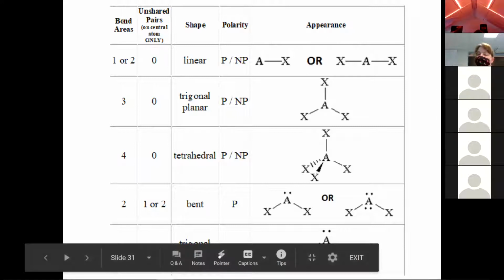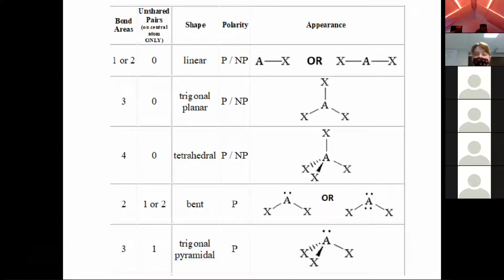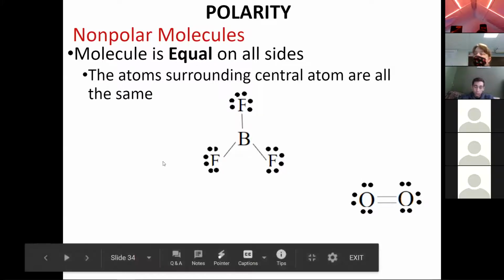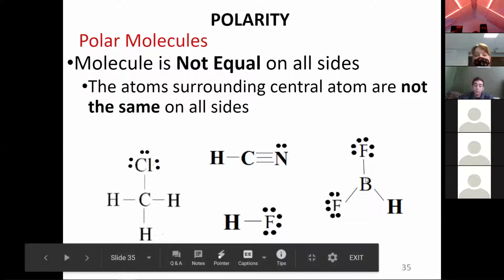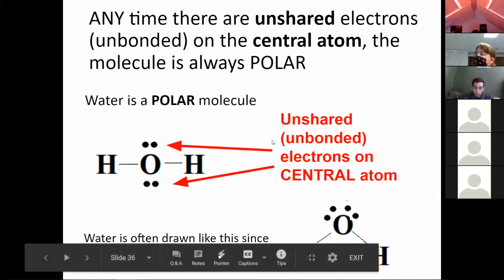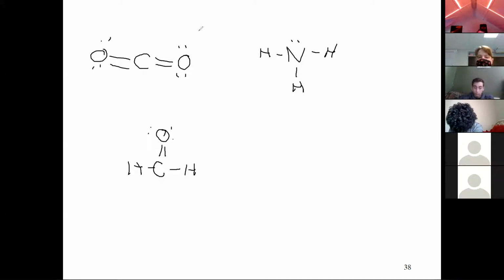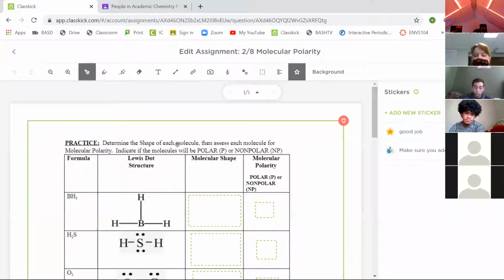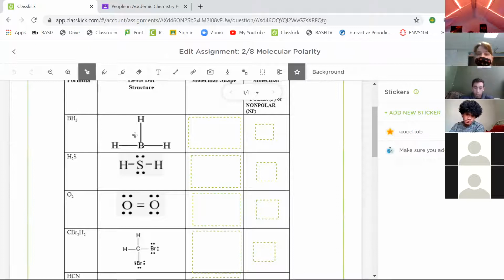2/8 Chemistry Zoom